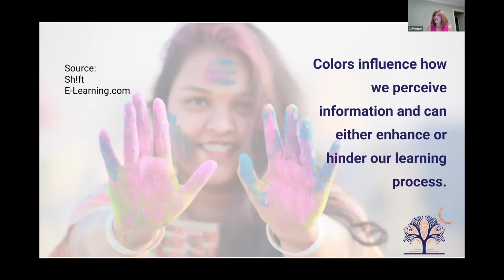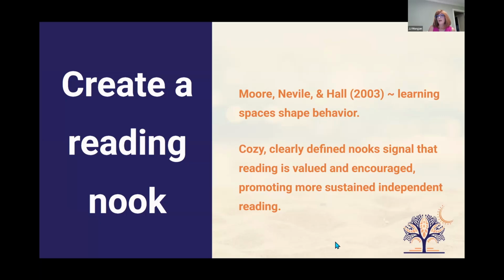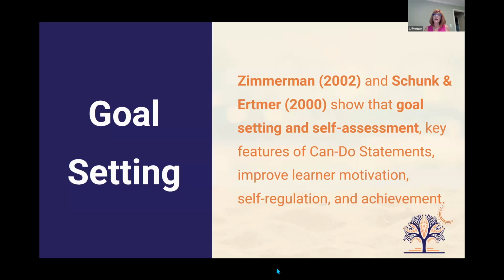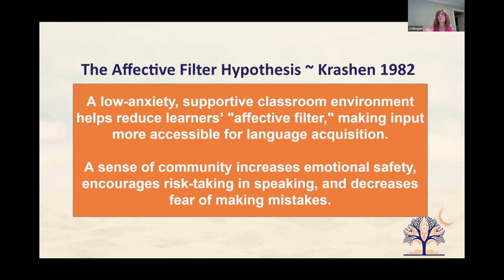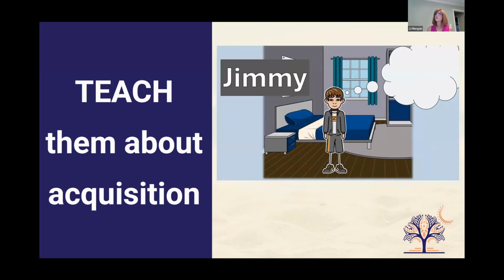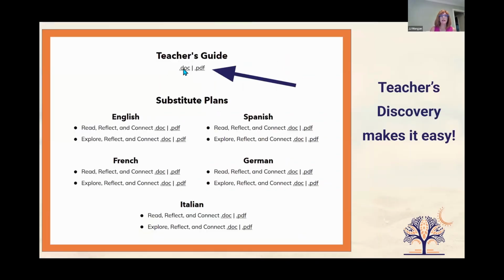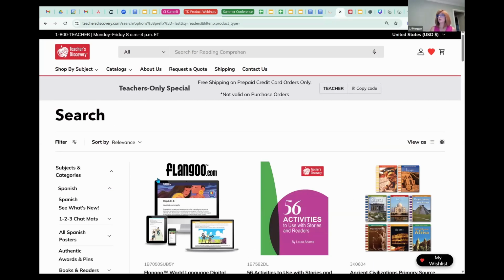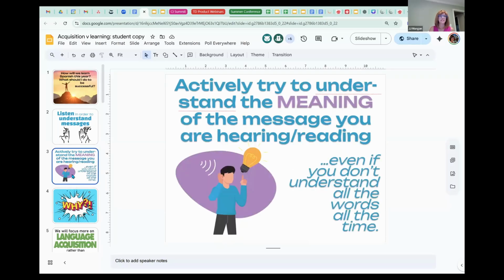Summer Workshop 2025 - Seasoned and Fresh: Back-to-School Strategies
The first few weeks of school are the perfect time to set the tone for a successful year. In this session, get inspired to organize your classroom space (think desk setup, reading nooks, calming walls, and helpful posters), build routines, and set goals using “Can Do” statements. We'll discuss tips for building community, getting parents on board, and introducing students to tools like Voces and the basics of how language is acquired. New teachers and seasoned pros will leave this session with concrete takeaways to help you start the year strong!